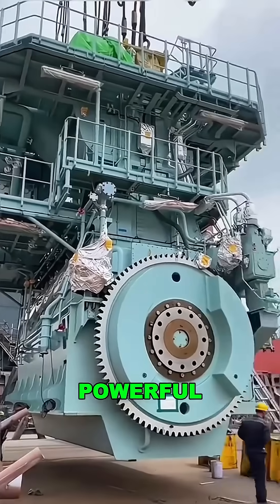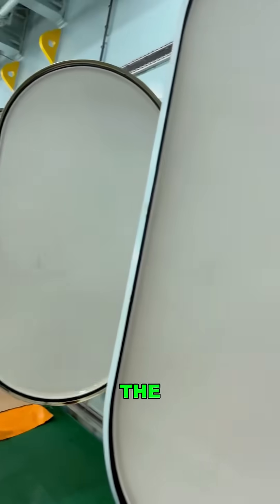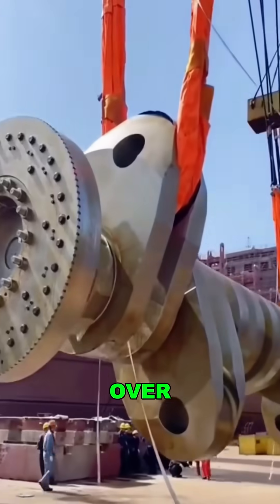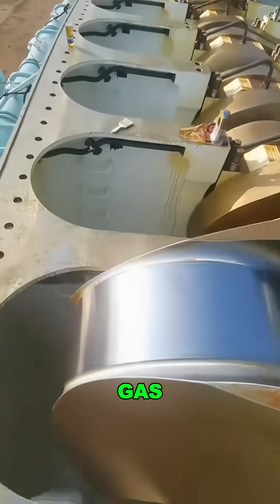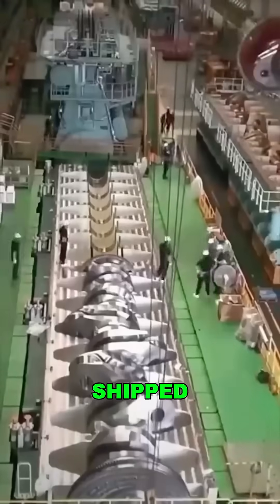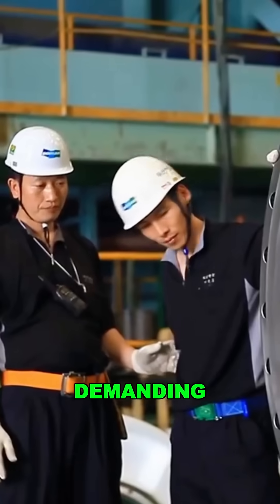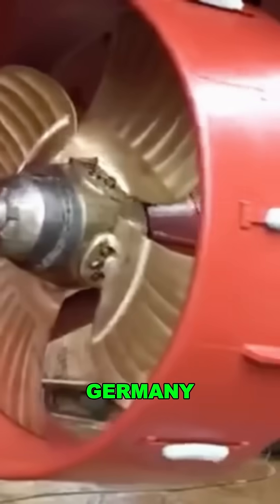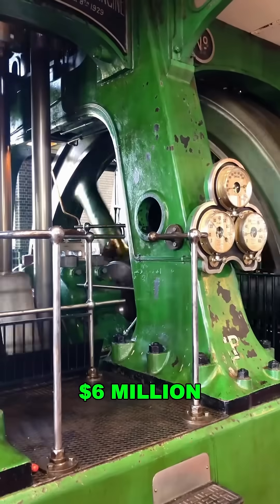This Is the Biggest Engine in the World: 14RT Madness! 🚢🔥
Meet the Wärtsilä RT-flex96C 14-cylinder engine — the biggest and most powerful engine ever built. This 2,300-ton beast powers some of the largest container ships on the planet, producing over 107,000 horsepower. It’s taller than a 4-story building and burns through tons of fuel daily to keep global trade moving.

In this video, we cover:

The mind-blowing specs of the 14RT engine

What it's used for and how it works

Fuel consumption and operating cost

Why it's the backbone of global shipping

This is mechanical engineering on a whole other level. If you love massive machines, ships, or engines, this one’s a must-watch!